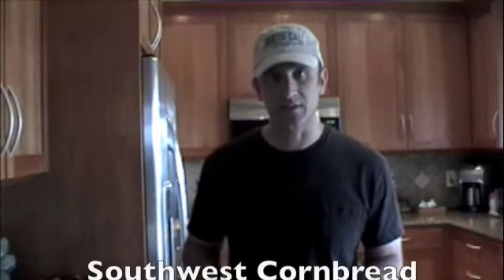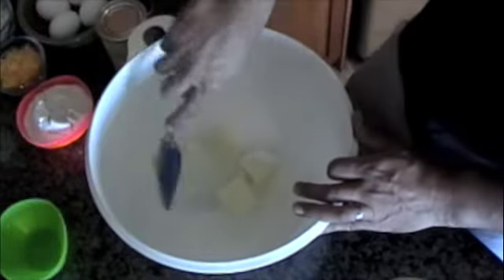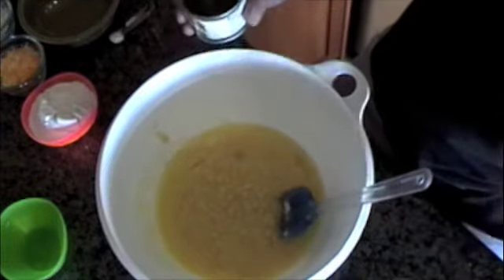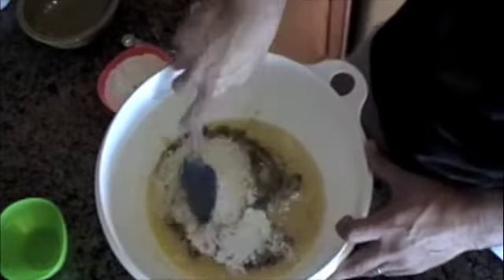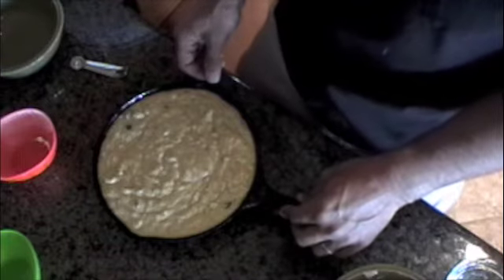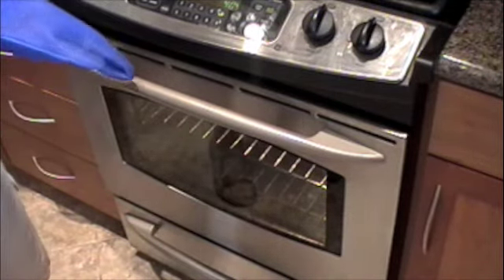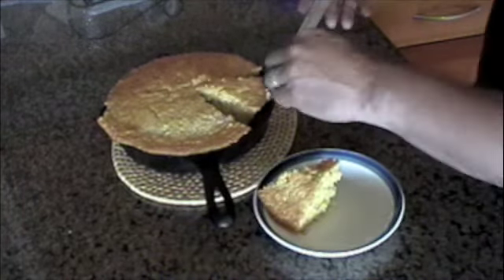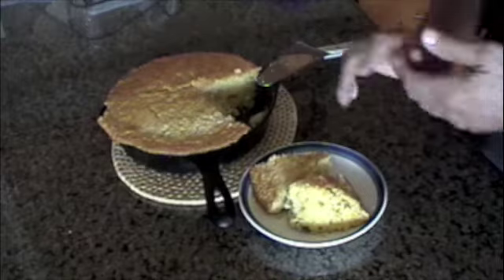Southwest Cornbread recipe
A very easy Southwest Style Cornbread
Preheat cooker to 350º.
Mix together:
1/2 pound butter
1 cup sugar
4 eggs
1   14oz can creamed corn
1   4oz chopped green chili
1/2 cup shredded cheddar cheese
1/2 cup shredded jack cheese
1/4 tsp salt
4 tsp baking powder
1 cup AP flour
1 cup yellow corn meal
pour in lightly oiled pan and bake until done.
Customize it like I did in this video if you wish!